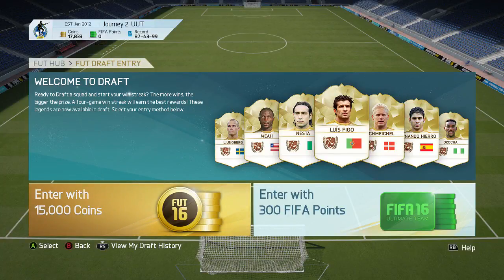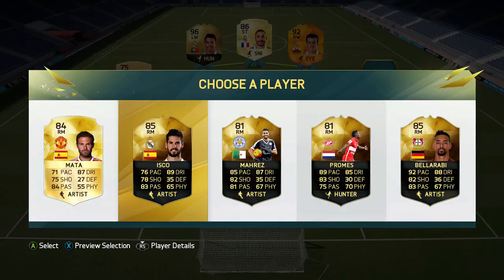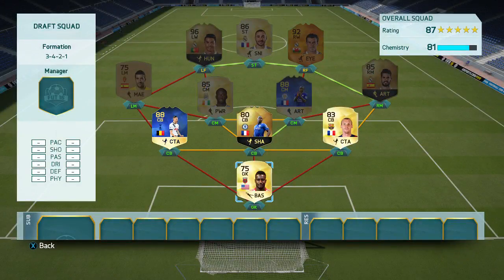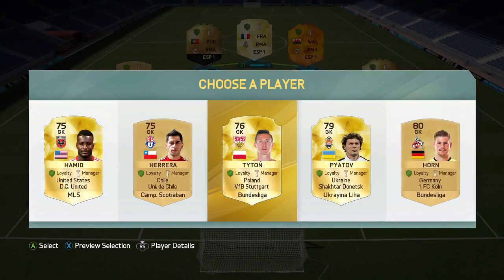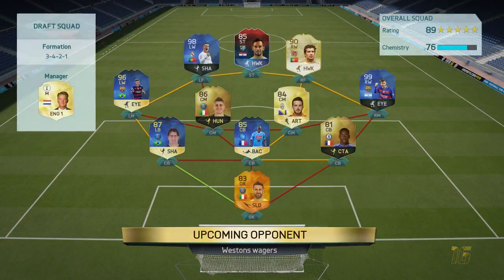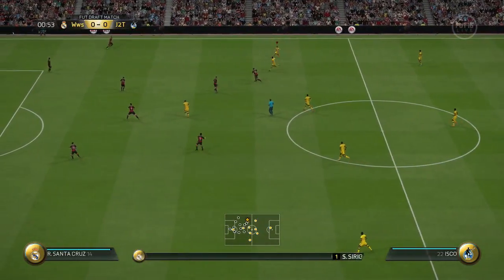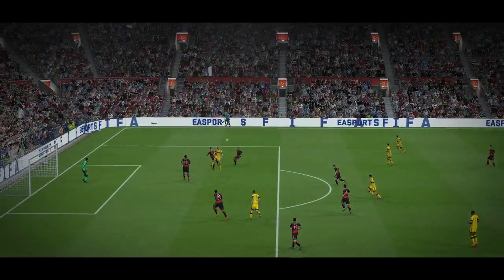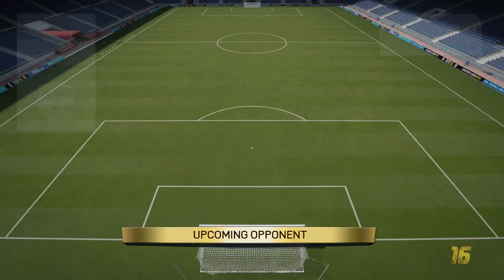LAST GAME IN FIFA 16 | FUT DRAFT CUP RUN!!!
Todays video is my last game in FIFA 16 and im going to be FUT draft mode a go as havent won it yet.  Big thank you for the support in this years FIFA 16, nest up FIFA 17!!!